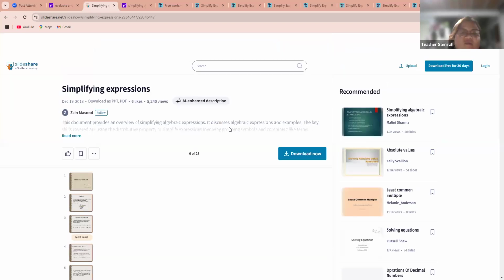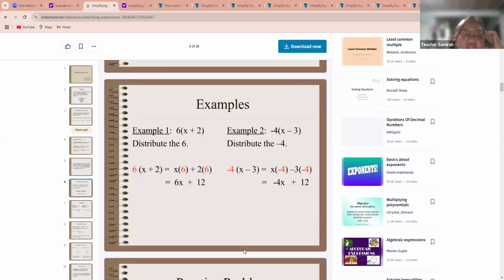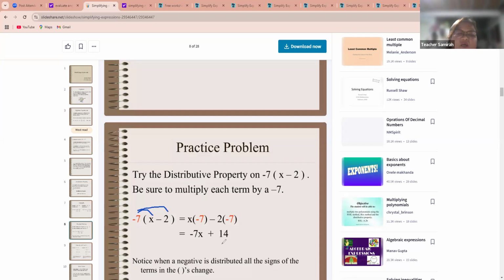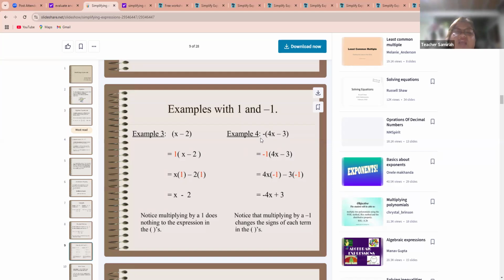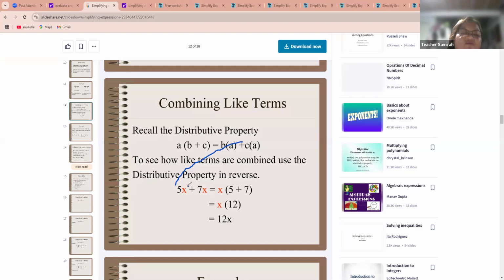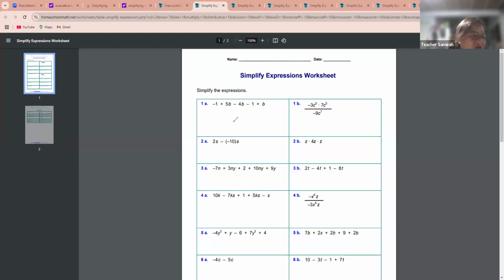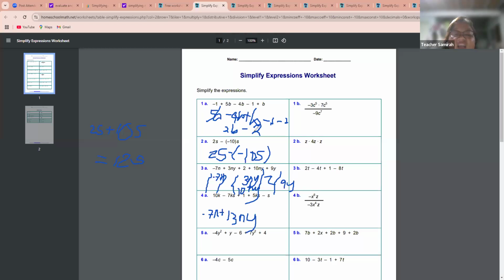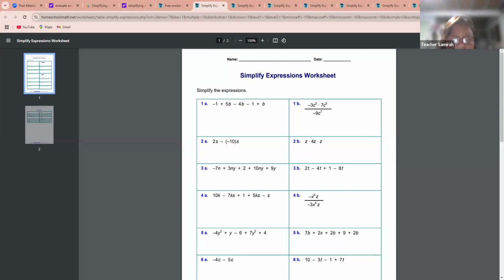241030 Maam Samirah Helping TIS Students Improve Their Writing and Composition